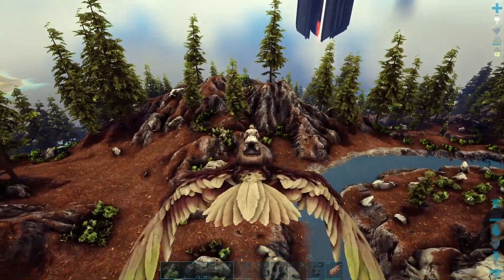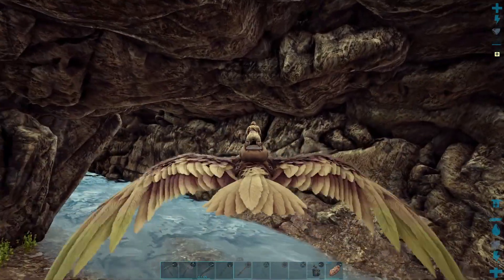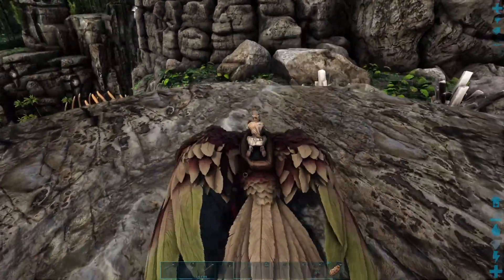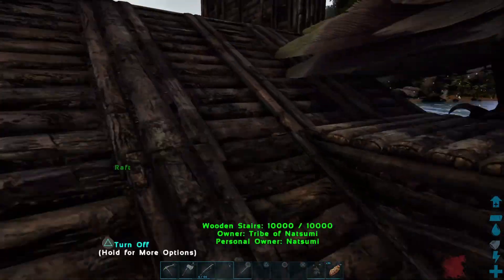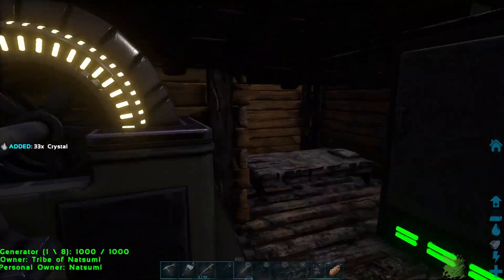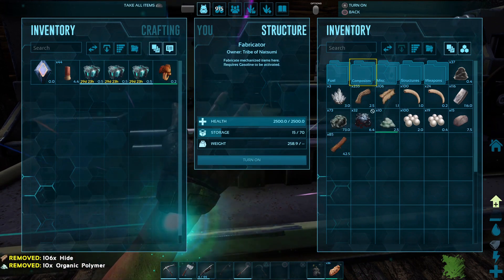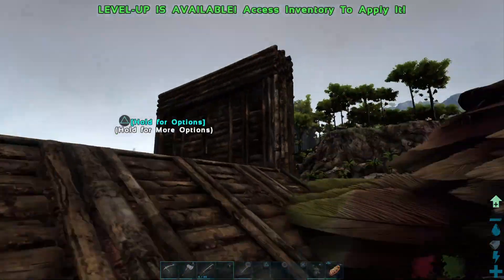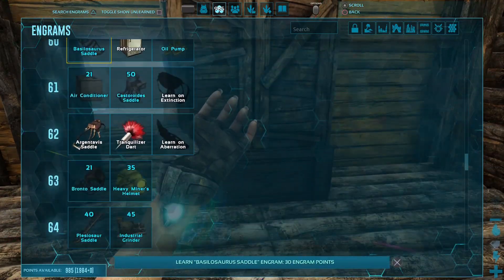Ragnarok Chapter Thirty One That's One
Take journey to Ragnarok in Ark Survival Evolved. There is just one goal - survive. New videos Monday and Friday.